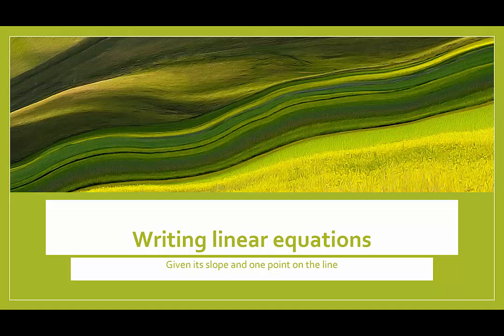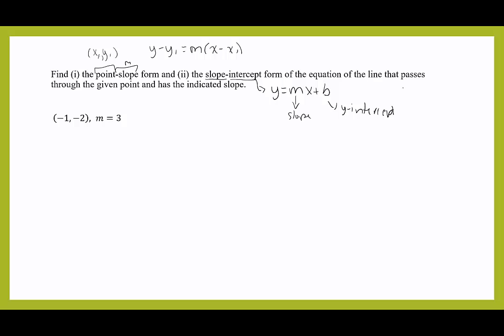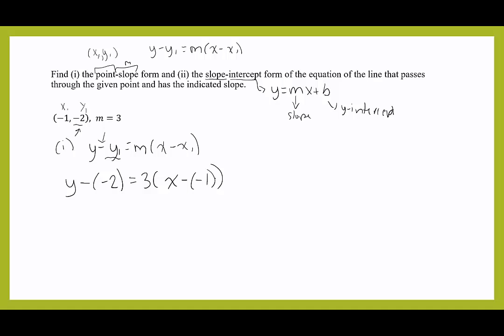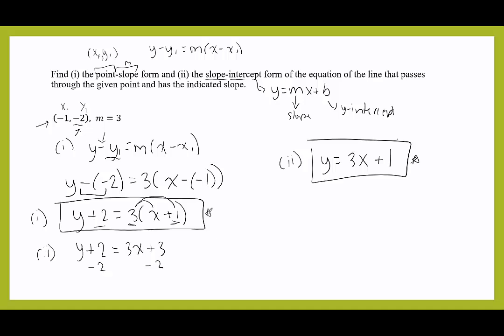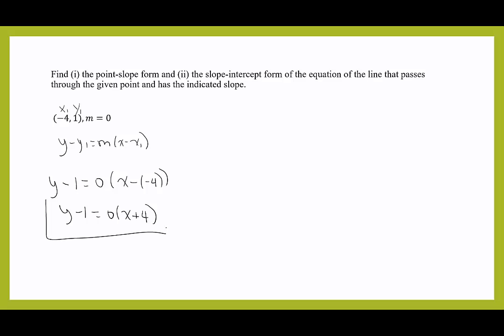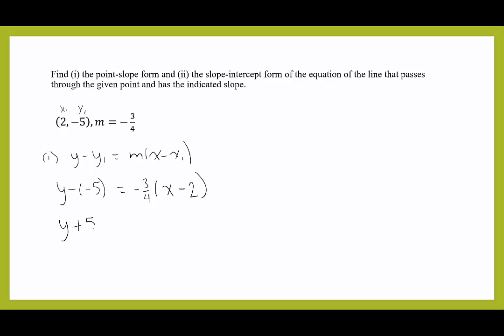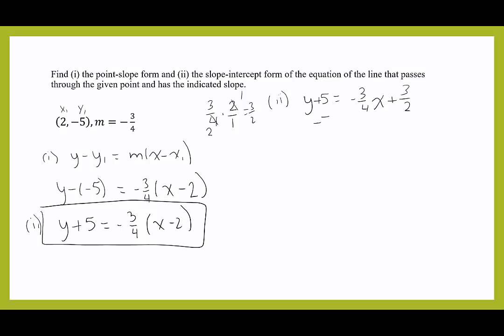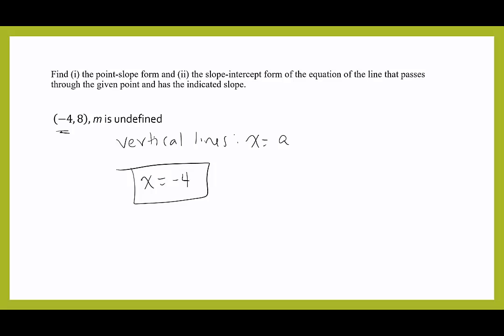[SL]Writing Linear Equations Given Slope and One Point